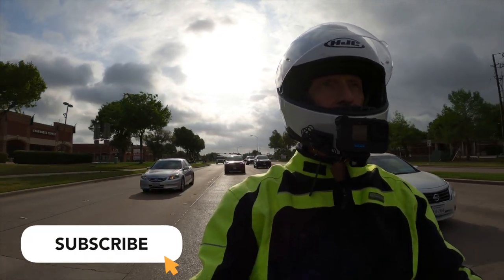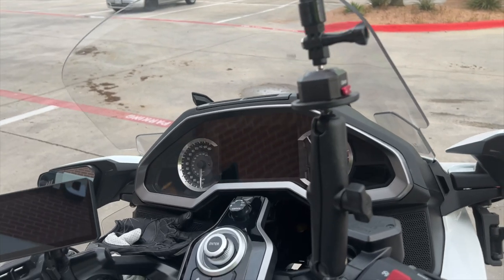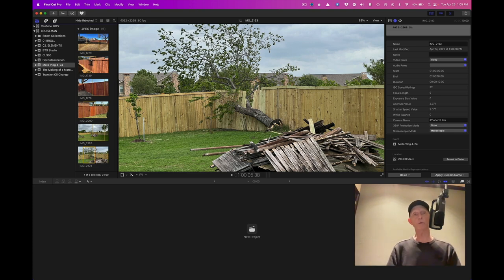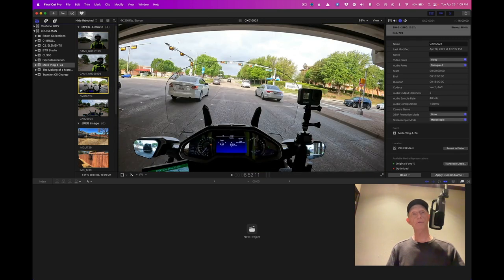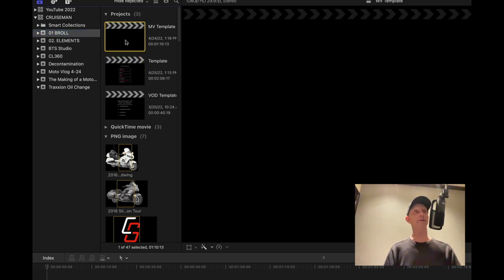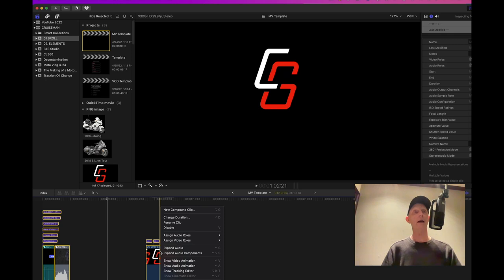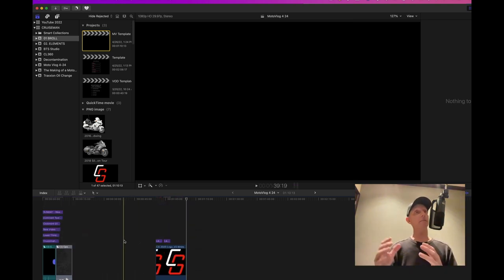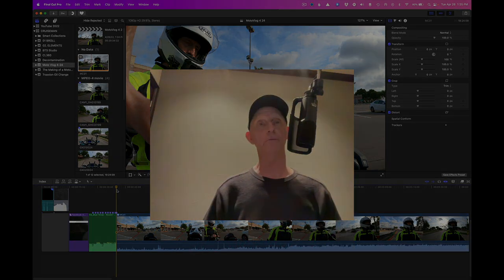Making a Moto Vlog | Part One | Cruiseman's Moto Vlogs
I explain all of the steps that use to shoot and edit my moto vlog videos.

Below are the products I use for my moto vlogs:

MOTOVLOG GEAR (Helmet Cam):
◆ GoPro Hero 10 Black (Helmet)
◆ GoPro Hero 8 Black (Handlebar)
◆ Purple Panda Lavalier Mic

MOTOVLOG GEAR (Handlebar):
◆ 6" BALL MOUNT EXTENSION ARM